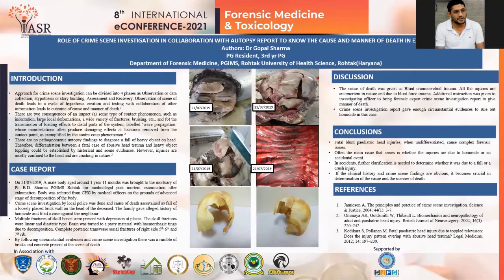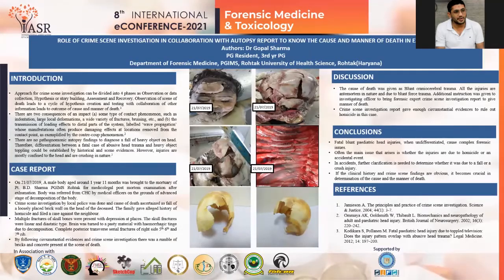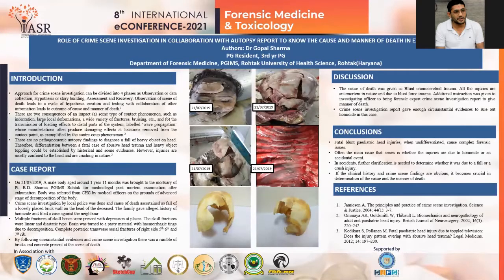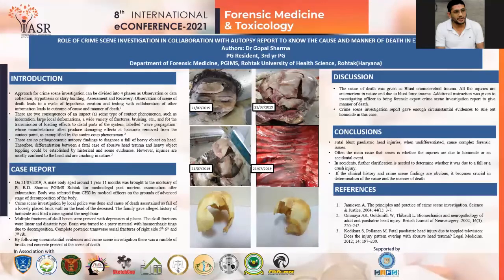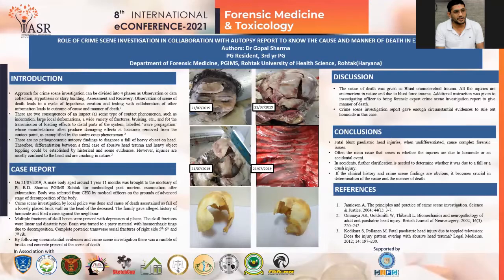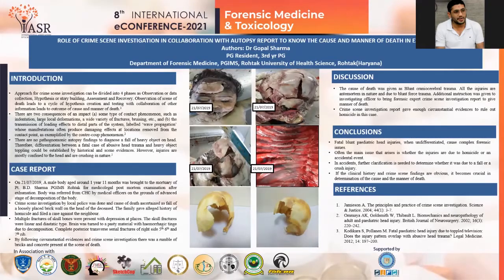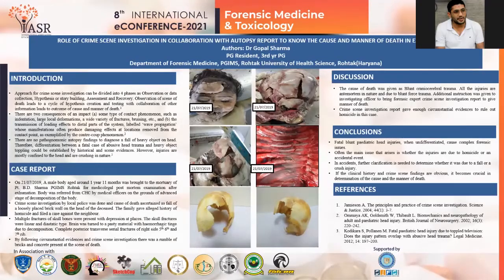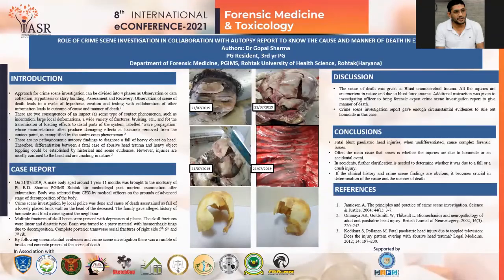Crime Scene Investigation in Autopsy to Know the Cause & Manner of Death in Exhumed Case:ePoster3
Observation of scene of death leads to a cycle of hypothesis creation and testing with
collaboration of other information leads to final outcome of cause and manner of death. Case
Study: On 21/07/2019, a male body aged around 1 year 11 months was brought to the mortuary
of Pt. B. D. Sharma PGIMS, Rohtak for medicolegal post mortem examination after
exhumation. Body was referred from CHC by medical officers on the grounds of advanced
stage of decomposition of the body by Dr. Gopal Sharma.